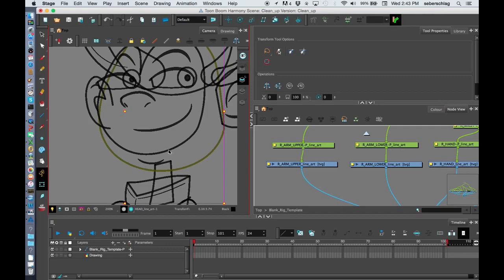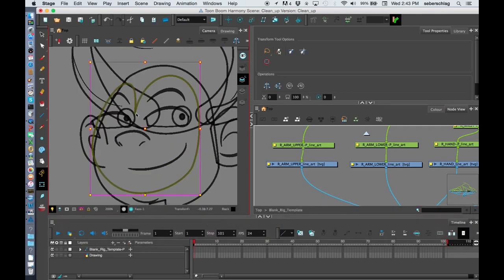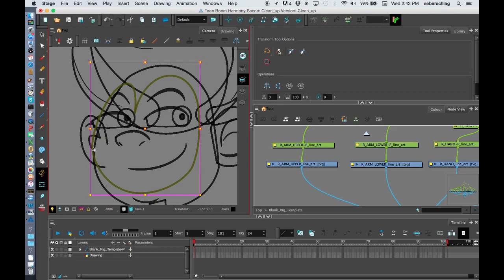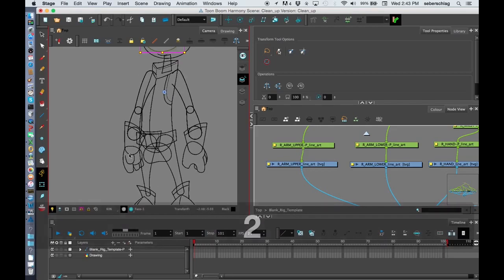How to Clean up the Character on Separate Layers with Harmony Premium - Part 3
In this topic, you will learn how to clean up the artwork on the multiple drawing layers created in the previous topics with Harmony Premium.